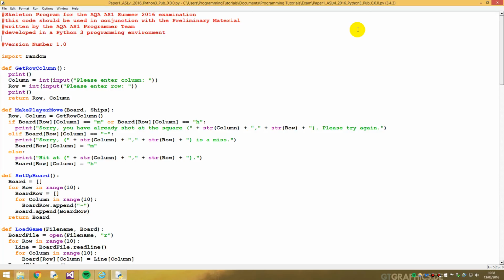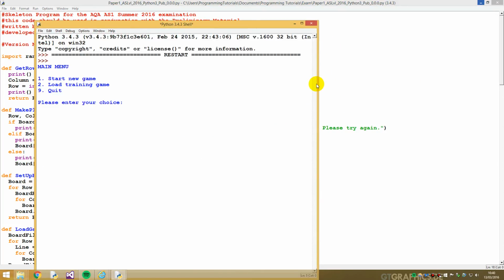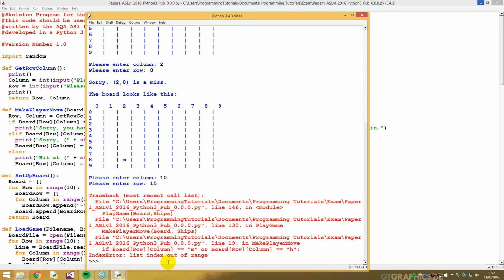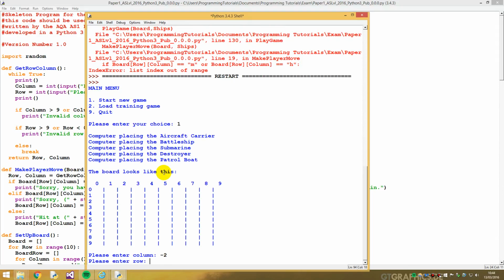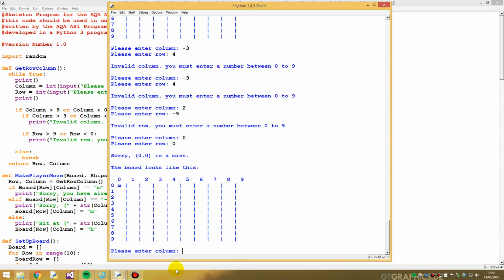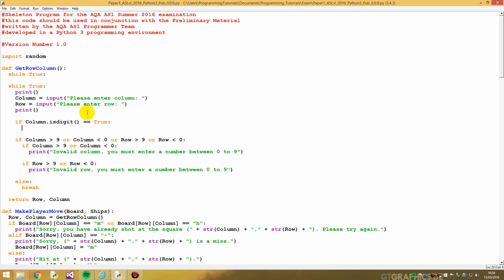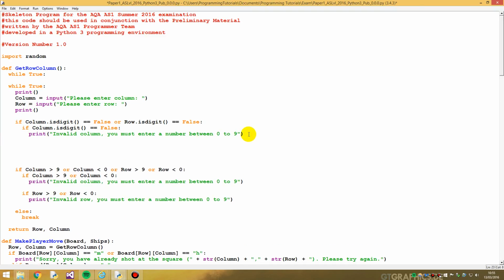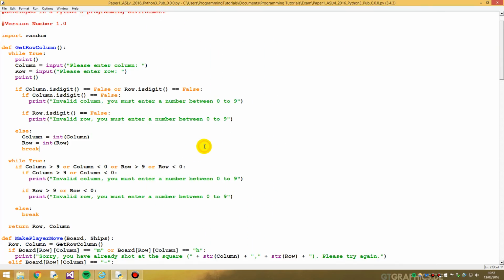AQA AS Computer Science - Warships: Row and Column Validation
This series will cover some hypothetical questions which may come up in the AQA AS Computer Science Paper 1 Exam and how you would answer the question

In this lesson we look at validating the row and column entered